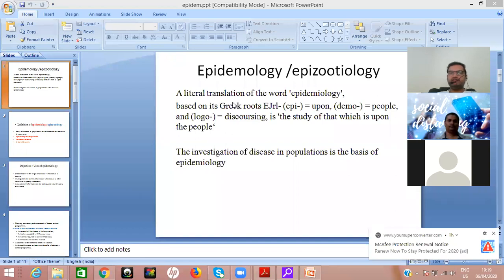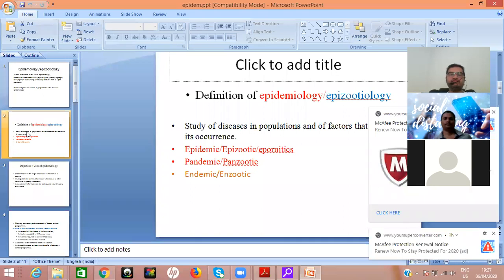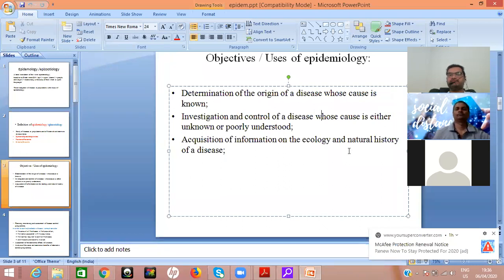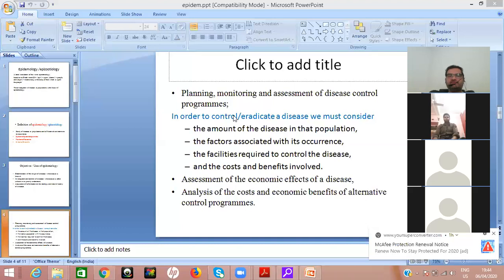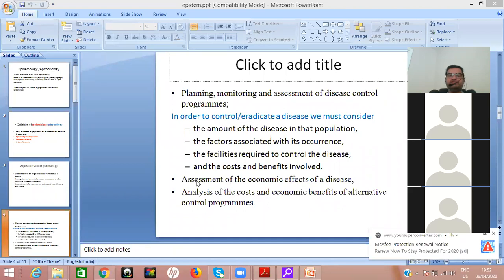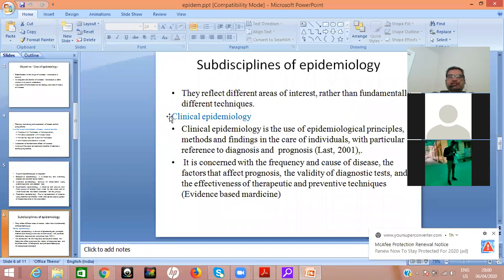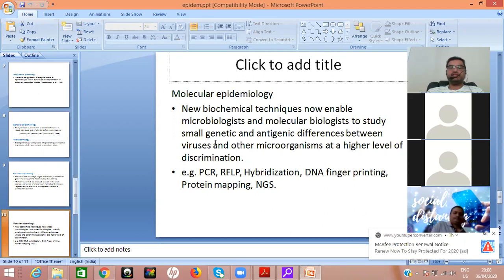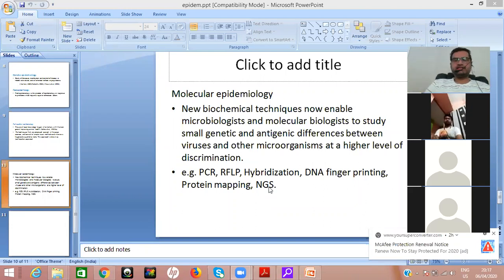Lecture on Epidemiology: Introduction, by Dr. P. Kaushik. DoL: 07/04/2020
Lecture on Epidemiology: Introduction

Lecture by:
Dr. Purushottam Kaushik
Asst. Professor, and Head of Department
Deptt of Veterinary Public Health & Epidemiology
Bihar Veterinary College, Patna